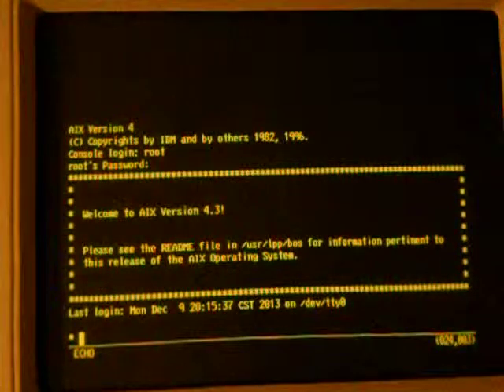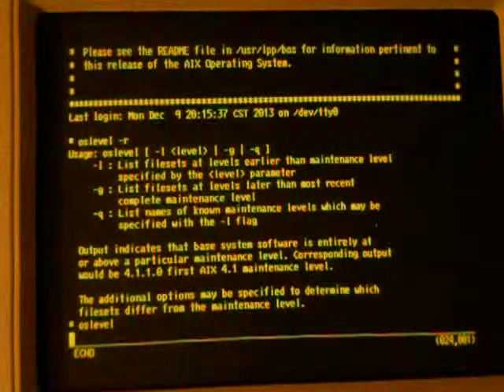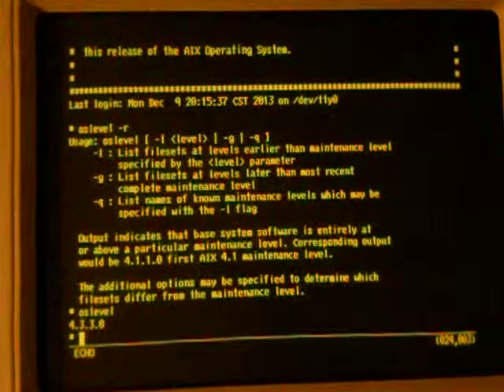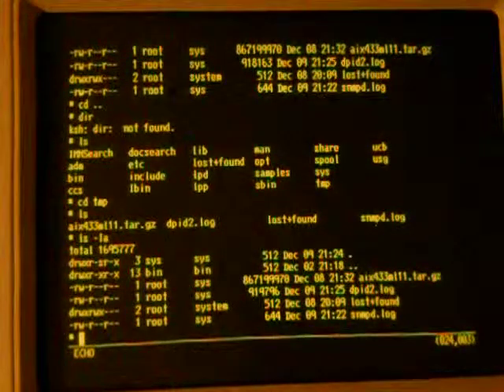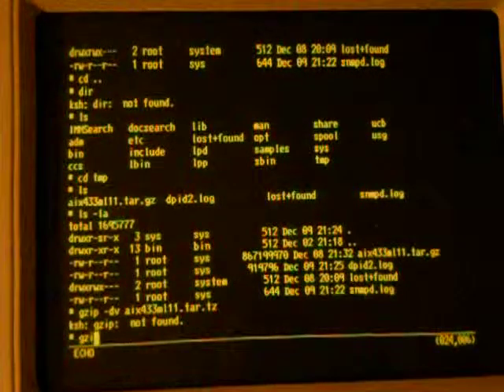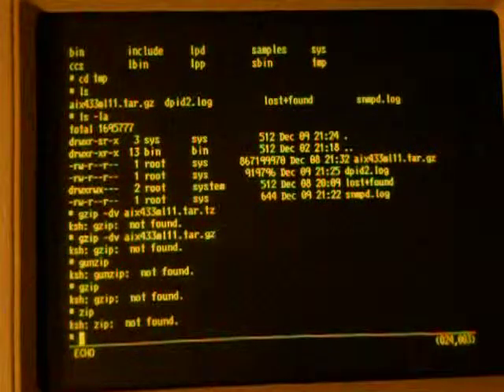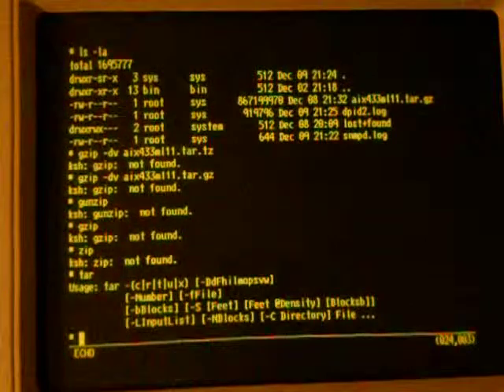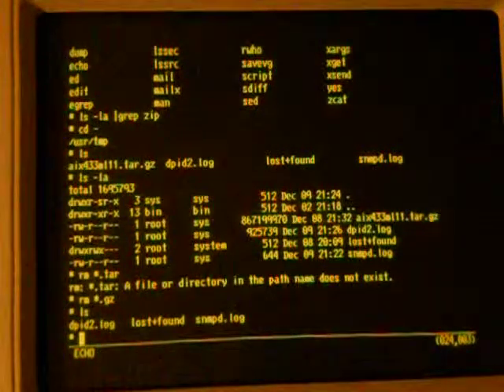IBM PowerServer 230 - Lets update the system! - Video 16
In this video I start going through the process of updating the system.  It turns out that much of my knowledge doesn't work with ML 0 of 4.3.3.  I attempt to copy the install package to the server.